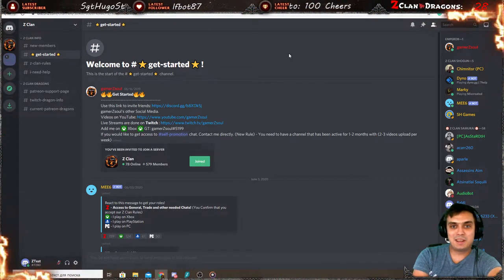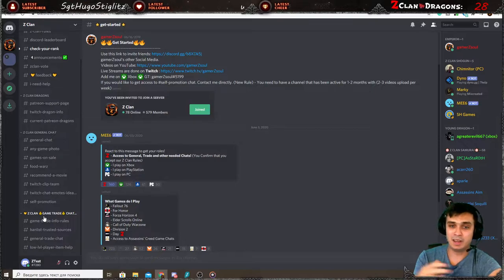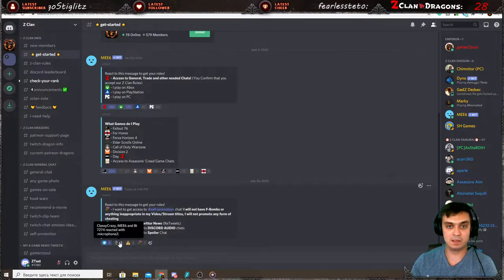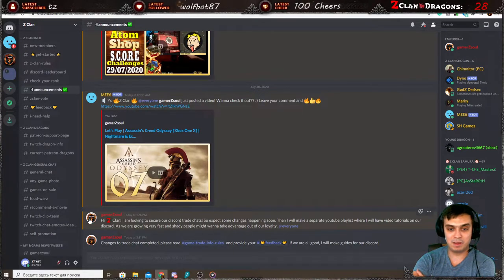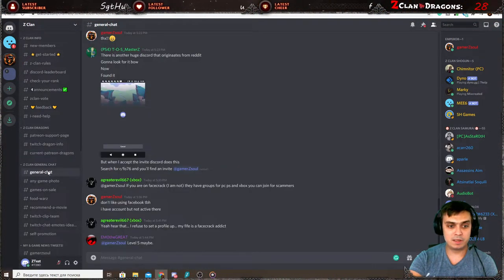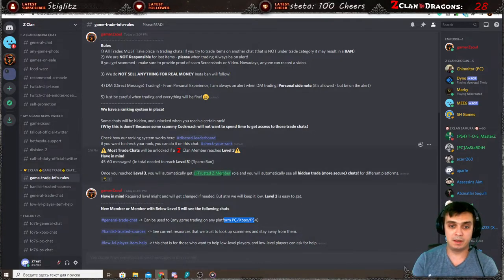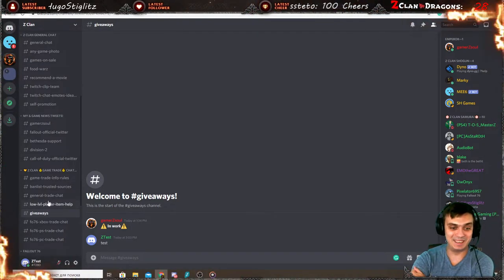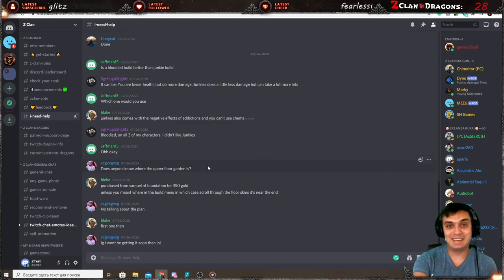Z Clan Discord News | Introduction and Tutorial on How to Use!